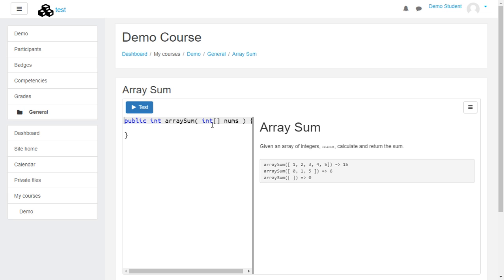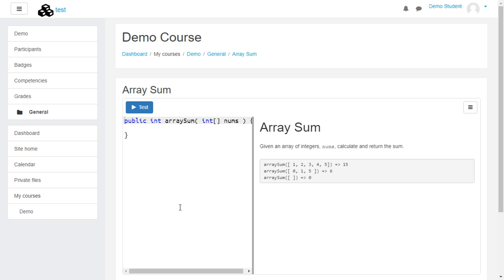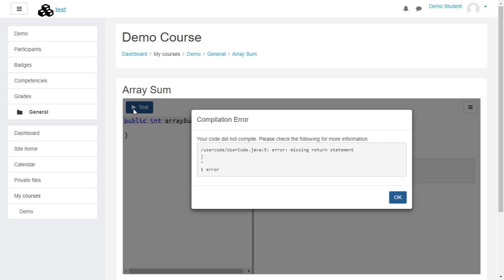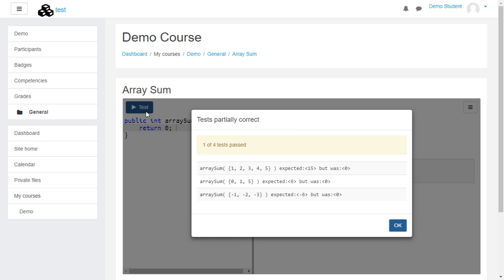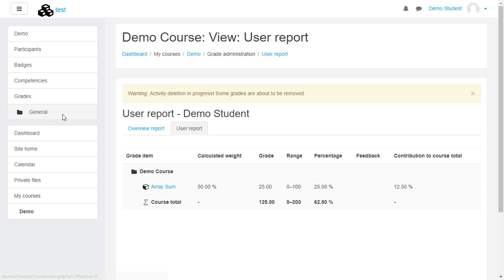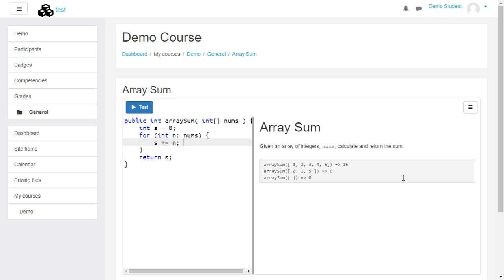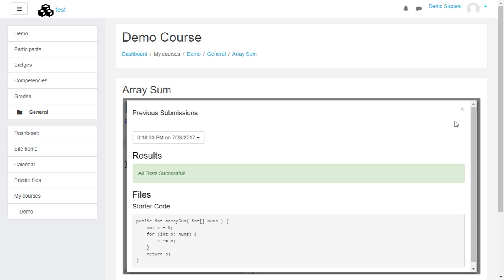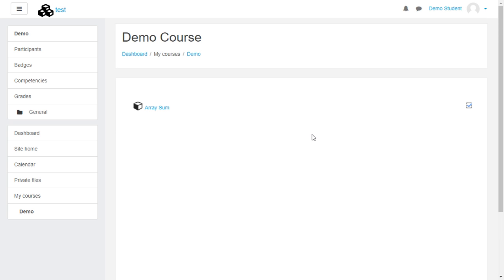ClassCube Assignments in Moodle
ClassCube is a tool that allows your computer science student to do their lab assignments online through a web browser. Their submissions are automatically graded and you, as their teacher, can see the results.

In this video we're going to look at what it looks like for your students when you use ClassCube and Moodle together.

Hi, and welcome to another ClassCube demo video.

If you haven't come across ClassCube before, it's a way for computer science students to do their lab assignments online through a web browser. Their submissions can be automatically graded, and you, as their teacher, will be able to see anything that they submit.

For this video we're going to take a look at what a student sees when they work on a ClassCube assignment that's embedded into Moodle.

ClassCube was designed to work seamlessly with online learning tools like Moodle. Your students don't even need to know they're using ClassCube if you don't want them to. To them it looks like any other Moodle assignment.

Alright, so we are already logged into Moodle as a student.

One of the great things about Moodle over some of the other LMS tools that are out there is that Moodle is very customizable, including the theme. The downside for demos like this is that your screen may not look exactly like my screen. For this demo I'm using a base install of Moodle 3.3 with the default Boost theme.

And in that course I'm going to find a single assignment called Array Sum that I setup earlier as a teacher. We'll see how that process works in a separate video.

When I click that it will load the ClassCube problem into an iframe inside of Moodle.

On the right side is the instructions for the problem. In this case we're tasked with finding the sum of all values in an array of integers.

On the left side is where your students will enter their code. It's setup with syntax highlighting for Java since this problem was built to use Java. ClassCube also supports Python, and other languages are on our roadmap.

We're going to do what most students will do the first time they come upon this screen and click the test button before typing anything in.

What you'll see is that a timer starts while the code is sent to our servers for compilation and running.

Then the results come back. In this case it's an error because we didn't return a value from a method that needed a return. So I'm going to just return 0 so the code will build and we can see some results.

This time the code solved 1 out of 4 test cases. The 1 that passed was an empty array, so 0 was the correct answer.  It also shows the 3 tests that failed. If you'd rather, you can tell ClassCube to not show the individual failed tests and just show the number passed and failed.

I'm going to switch tabs over to the gradebook.  You'll notice that this assignment is in the gradebook, and has a grade of 25%. When code is submitted to ClassCube through Moodle, our servers send back the percentage solved and that goes into the gradebook automatically.

Back to the assignment, and this time we're going to solve it.

This time all tests come back successful.

On the top right of the assignment you'll see a small "hamburger" menu. Here the student can view all of their previous submissions on this assignment. As a teacher you'll have a similar view where you'll be able to view all submissions from all of your students.

Let's look at the gradebook again. This time notice that the grade has been updated to 100% since the assignment was fully complete.  One thing to keep in mind, and something to share with your students, is that the gradebook always shows the latest grade, not necessarily the highest.  If we went back and put the return 0 solution back in and tested it there would be a 25% in the gradebook again.

And last, let's go look at the main course page. For this course I have completion tracking turned on and enabled for this assignment. Because of that Moodle puts a small checkbox to the right of the assignment letting your student know that they've completed this assignment. Now, that only means there's a grade. It doesn't mean it's perfect.

And that's our demo. Thanks for stopping by and watching.

If you have any questions about this video or ClassCube in general, our website is .